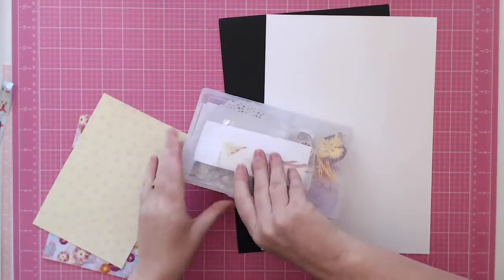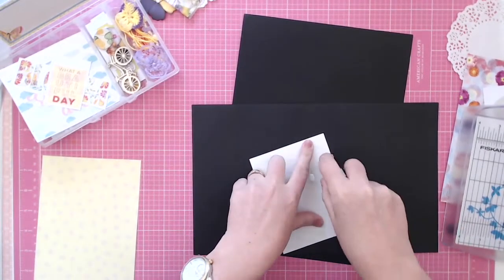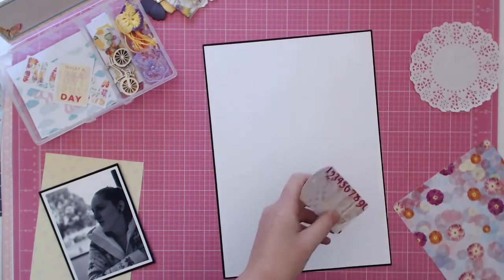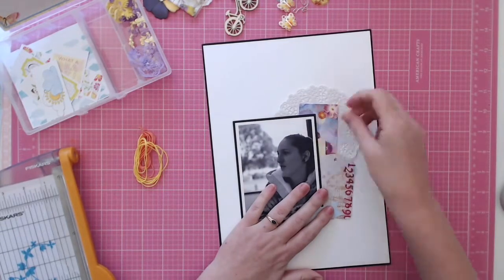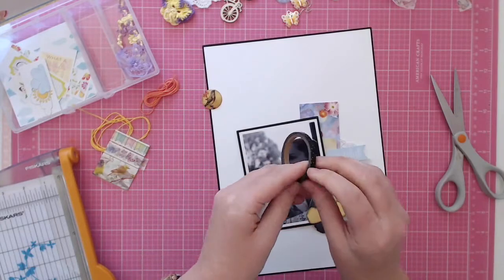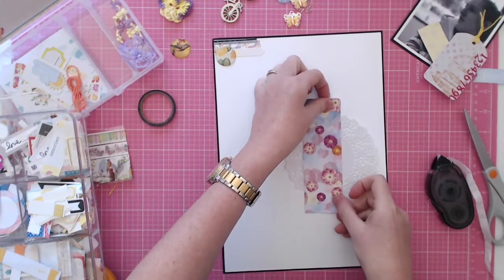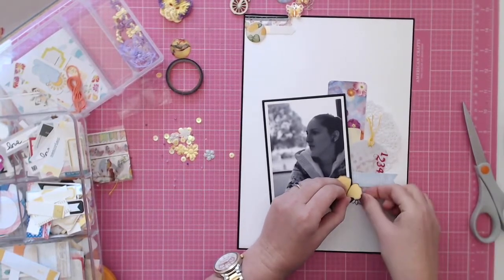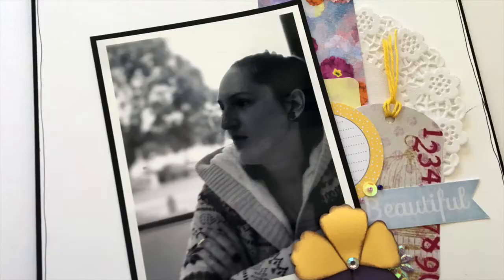Layout process video ~ Scrapping Fun kits ~ September Kit